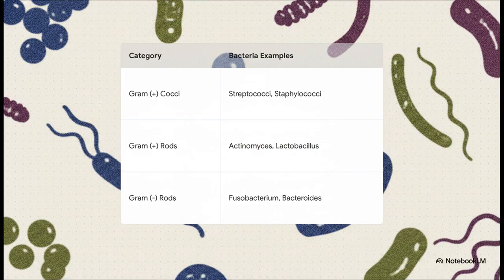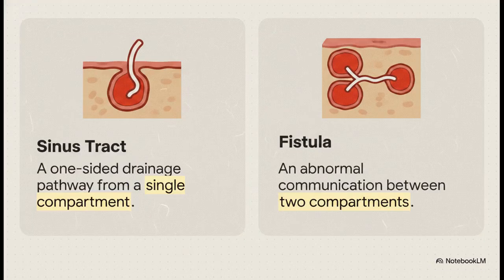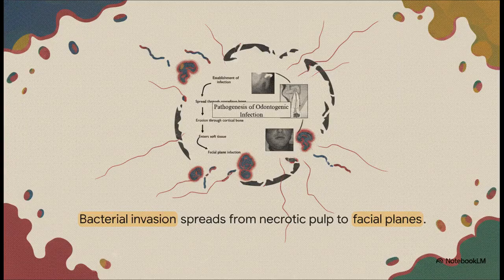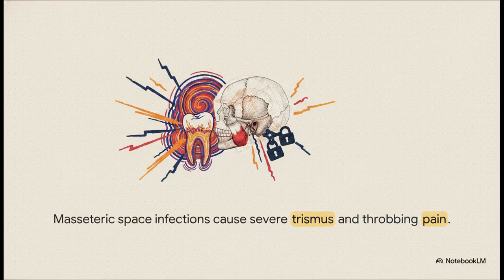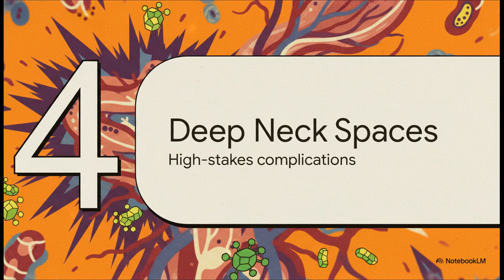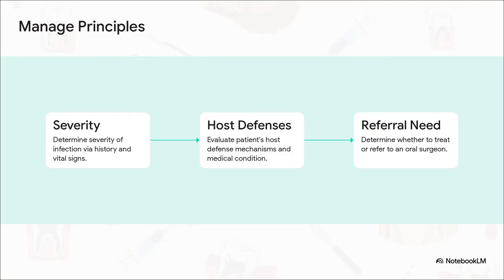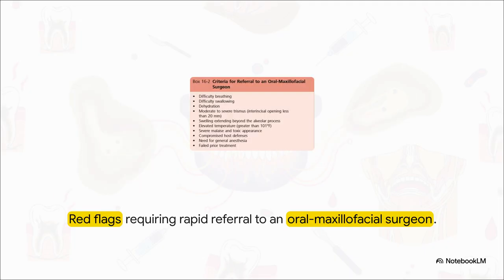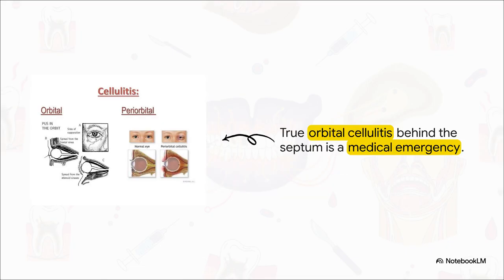🦠 Surviving Ludwig's Angina: Odontogenic Infections Explained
When a simple toothache becomes life-threatening! This review explores the multi-microbial nature and pathways of odontogenic infections

. We cover the distinct stages of infection progression—from inoculation to cellulitis and abscess formation
—and break down the emergency management protocols for complex, bilateral fascial space infections like Ludwig's Angina, including securing the airway and through-and-through drainage
Source Credit: Based on "Odontogenic Infection".